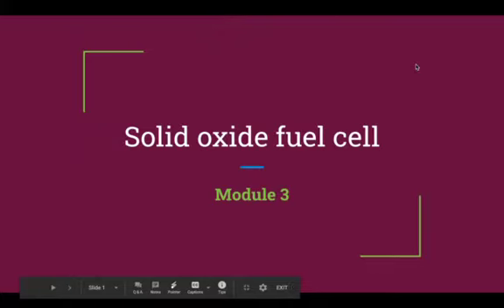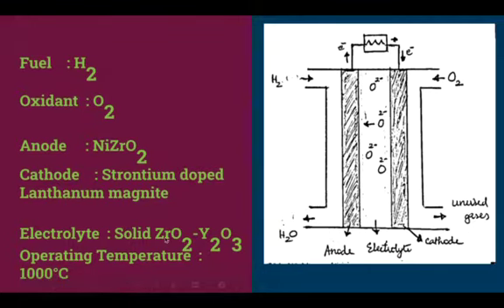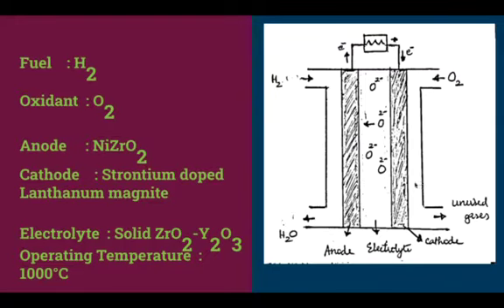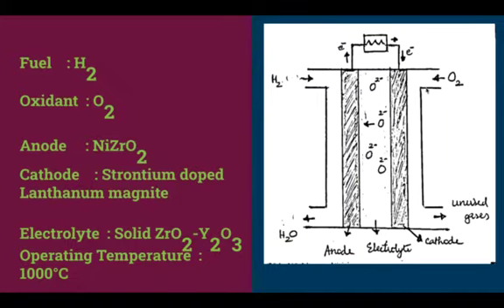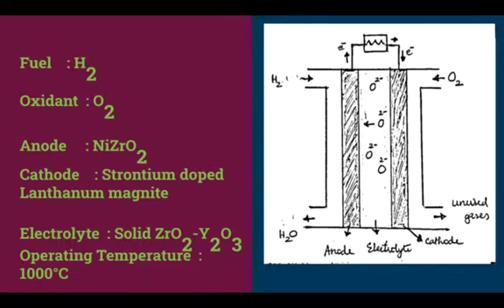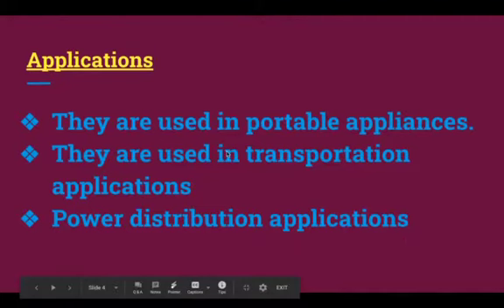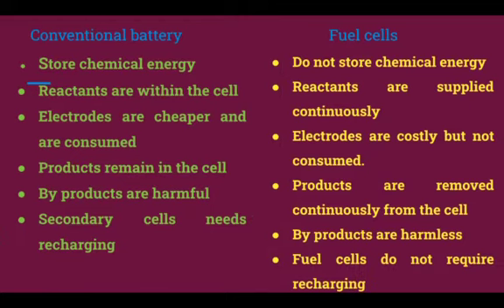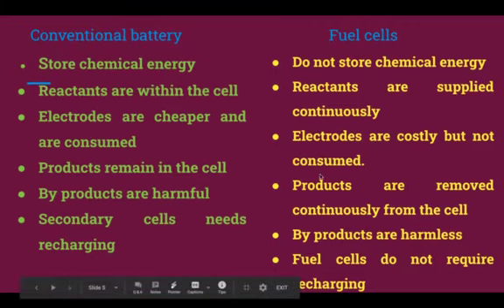Module III SOFC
SOLID OXIDE FUEL CELL